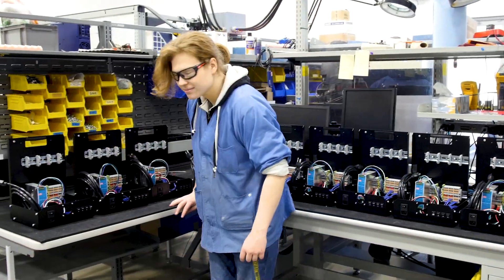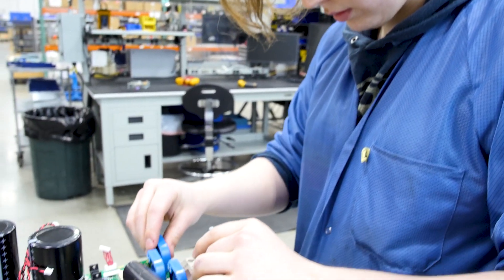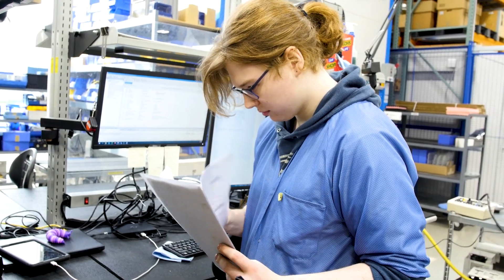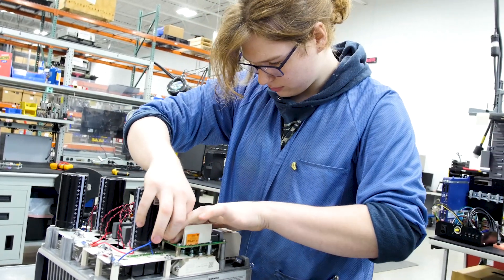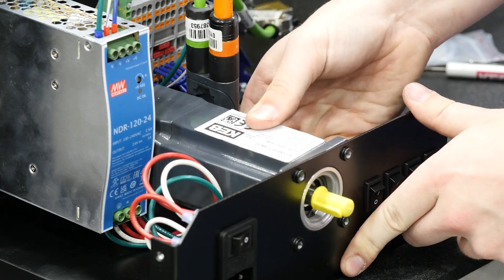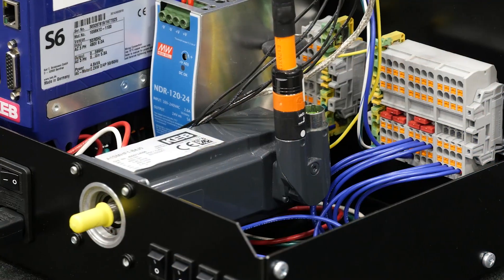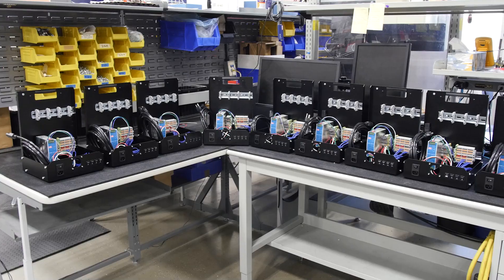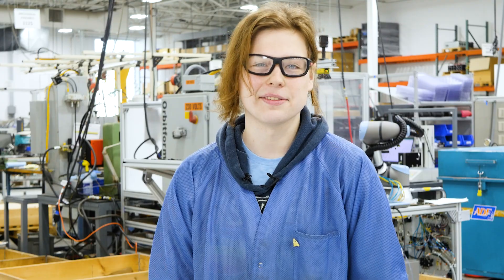Electronic Service & Repair Department Intern - Travis Day | KEB America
As a Hennepin Technical College student, Travis was looking to intern at a local company in electronics. He interned at KEB America in 2022 to learn how industrial electronics are assembled, tested, and repaired.

KEB prides itself on high-quality products backed by dynamic service and technical support. Travis continues contributing to KEB as a full-time employee starting in the summer of 2023.